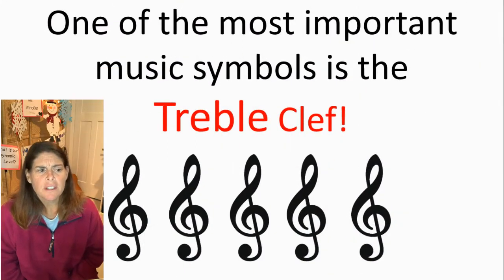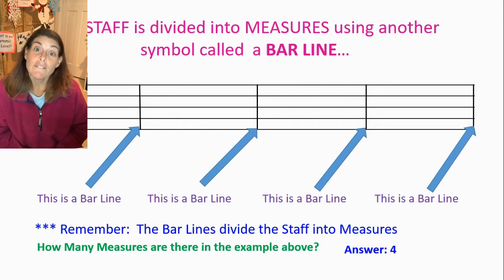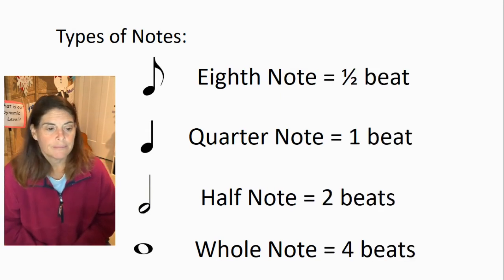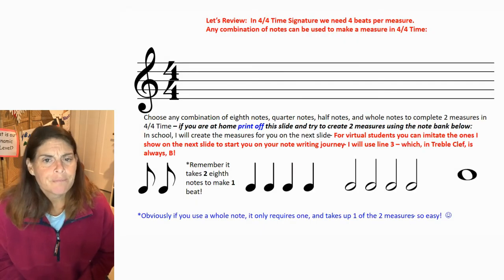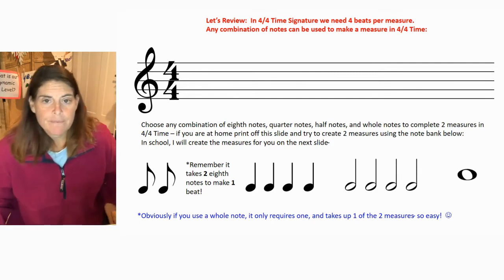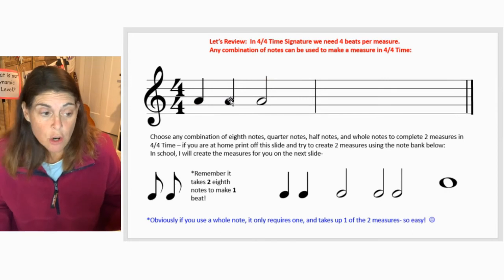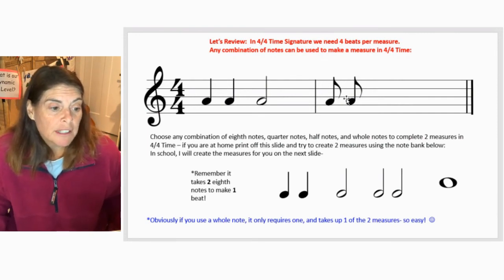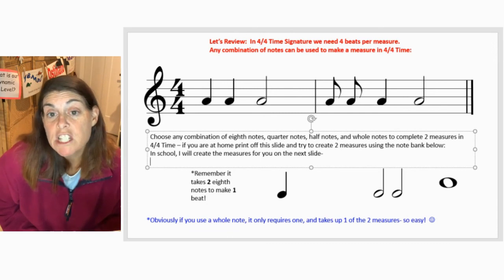Music Symbol Review on the Staff with Ms. Winckler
Let's review the staff, notes, and a few symbols to get used to creating 2 - 4 beat measures.